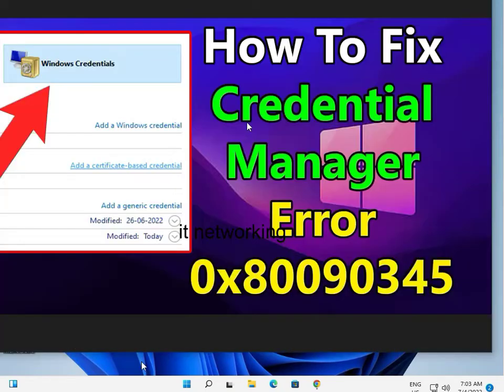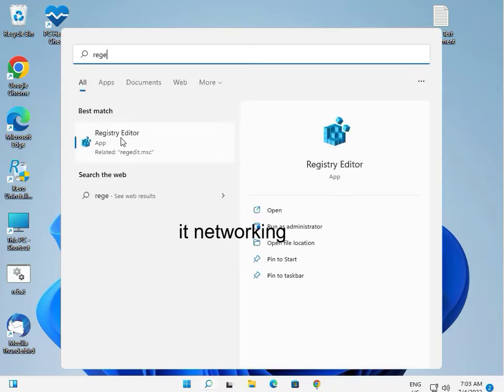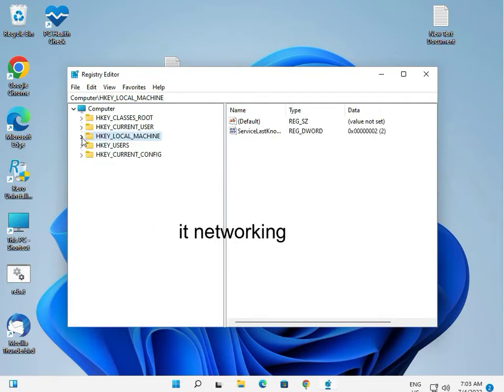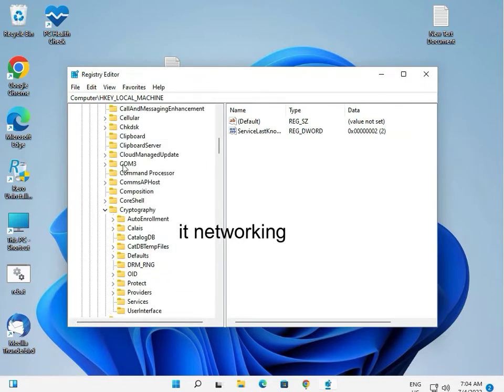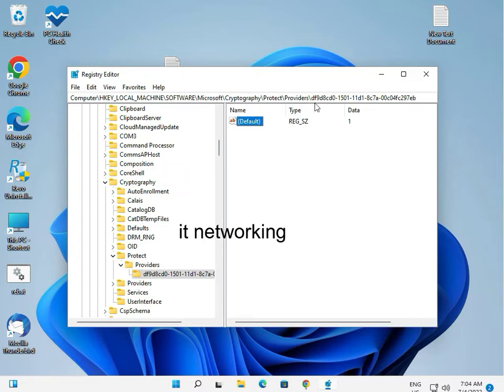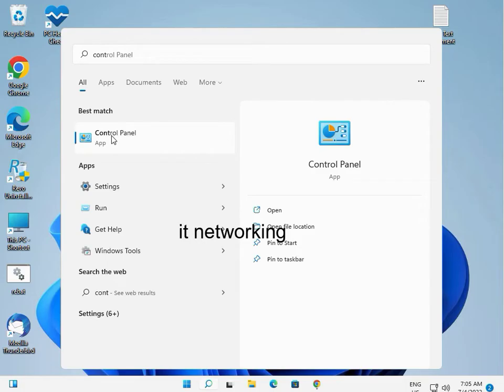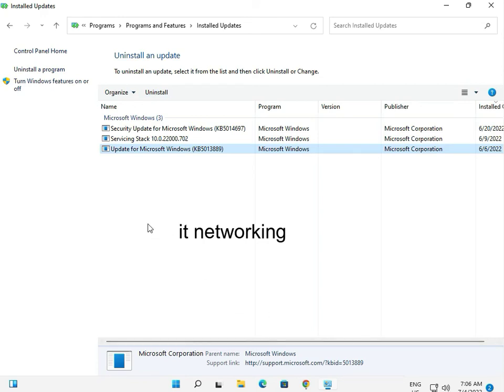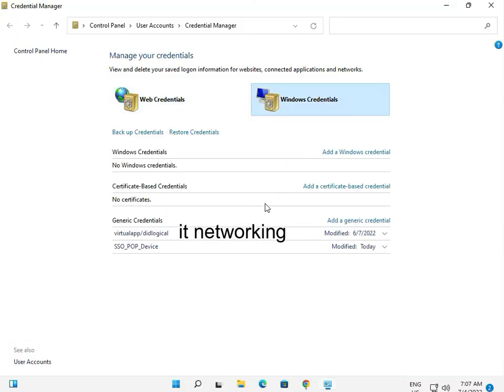How to Fix Credential Manager Error 0x80090345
Error-code-0x80090345
Credential-Manager-Error-0x80090345
Error-0x80090345